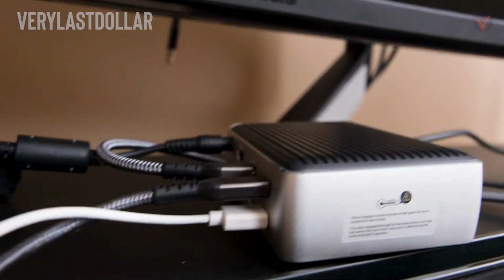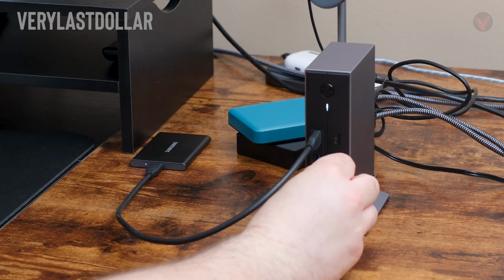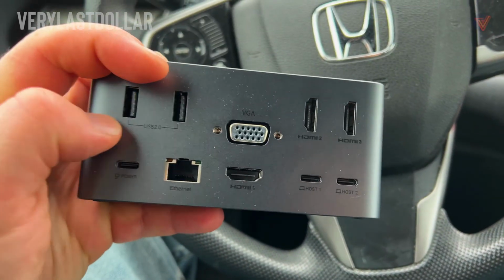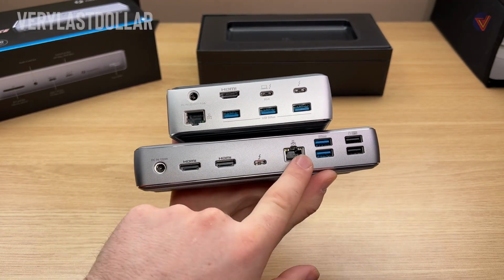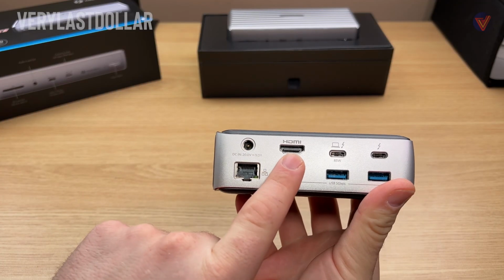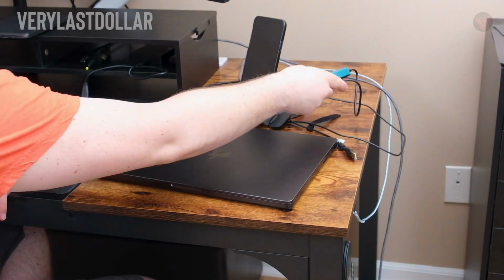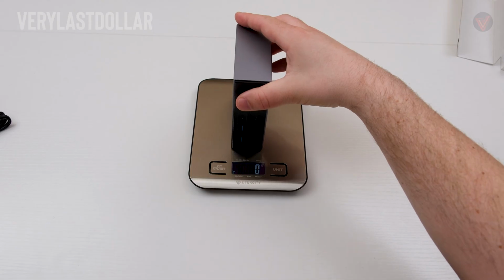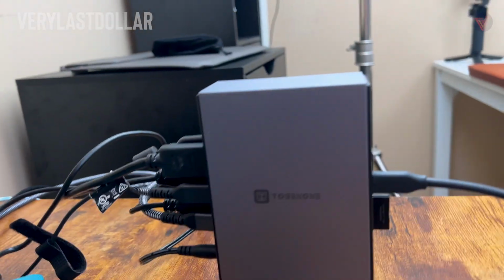The Best Thunderbolt Docks For MacBook Pro Owners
This video is going over a few thunderbolt docks I have owned and used in the past. Overall they have worked quite well, with a few hiccups here or there.

Anker 577
Anker 777 (Windows Only)
TobenONE Thunderbolt 4 Dock

Time codes:
0:00 - Prologue
0:32 - Overview
2:01 - USB C Docks
3:22 - Anker 777
5:10 - Anker 577
7:05 - Setup
8:09 - TobenOne
9:34 - iPad Pro
10:16 - Epilogue